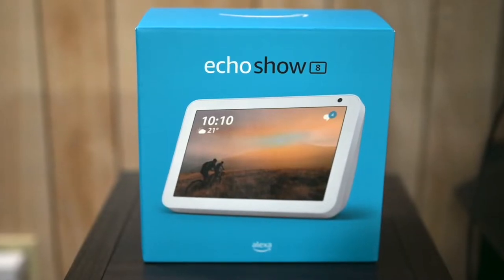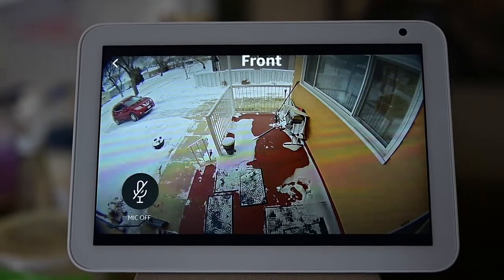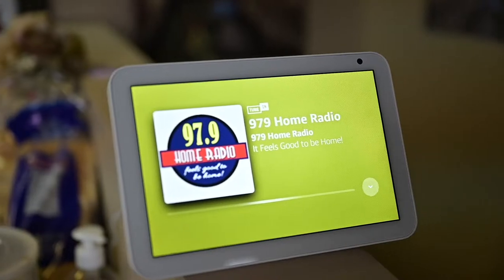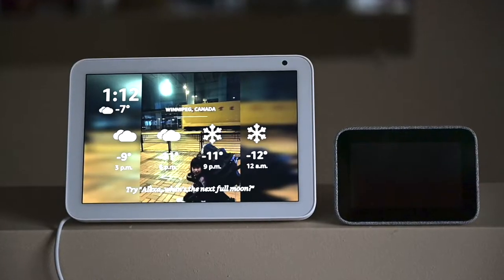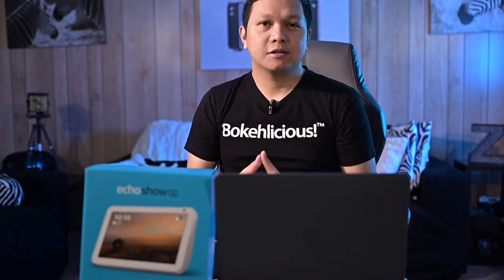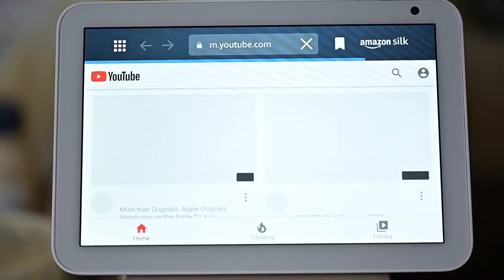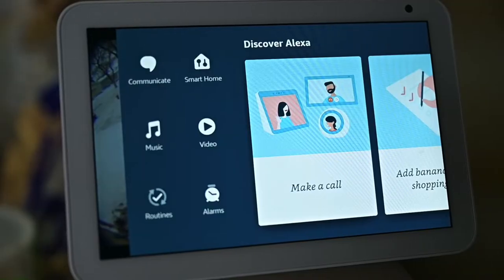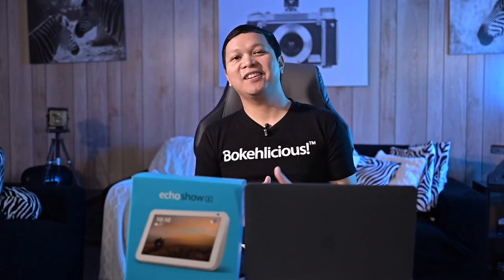Amazon Echo Show 8 - Should you get one? (2021 Review)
Amazon Echo 8 review and how it served my purpose. It is such a great value for someone who simply needs the basic functions of a smart display device.

Amazon Echo 8

Amazon Echo 5

Tips.Tricks.ZyberFlix